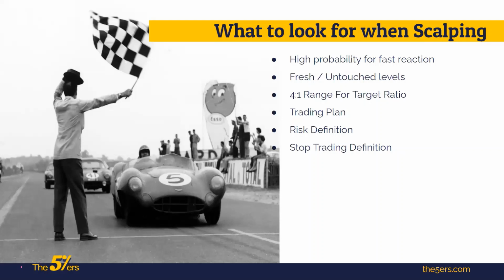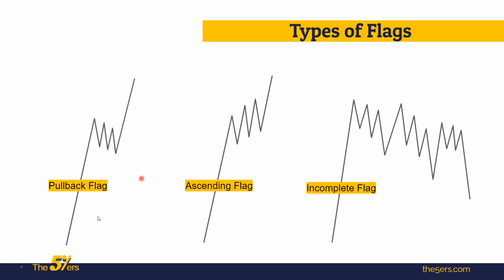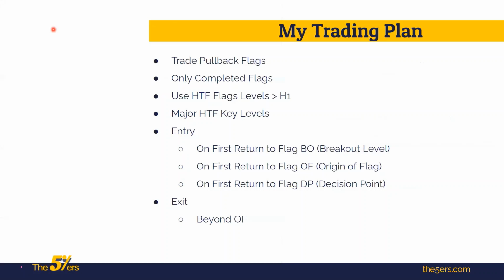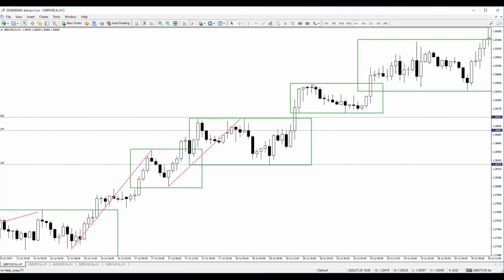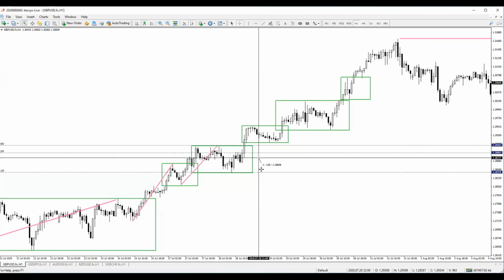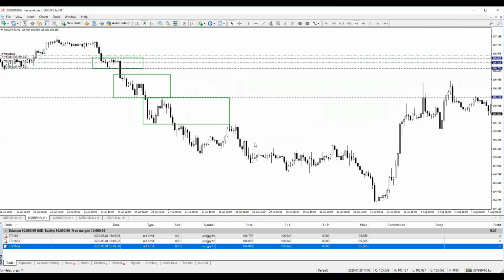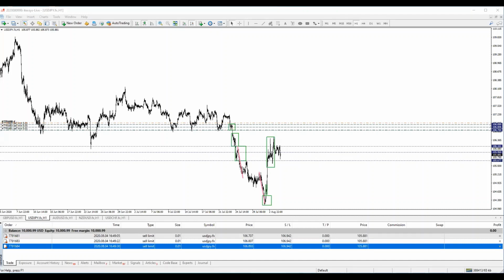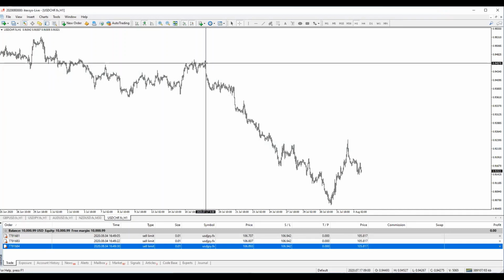Part 2 - Scalping Forex Webinar - Price Action Toolset For Day Traders: Day trading Flags and Poles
The markets are ever-changing. Every day the market adopts different behavior characteristics. Trading the daily bias allows traders the agility for fast updating the market view due to its impulsive changes.

Besides analysis and bias, day trading has many more advantages. Being out from the market at the end of the trading session, has a positive effect for the trader’s lifestyle, in terms of less pressure, defined working hours, faster learning and improvement curve, and much more.

In the upcoming series of webinars, we will dive deep into how to analyze day trading opportunities based on Order flow/supply and demand and price action concepts.

part - 2 Day trading Flags and Poles

part 3 -High probability retracement techniques and the only Price Action Confirmation Chart Pattern you should know